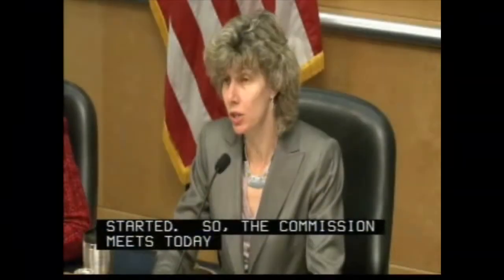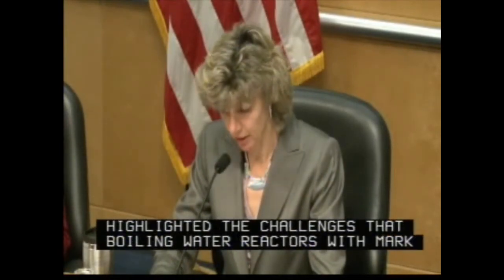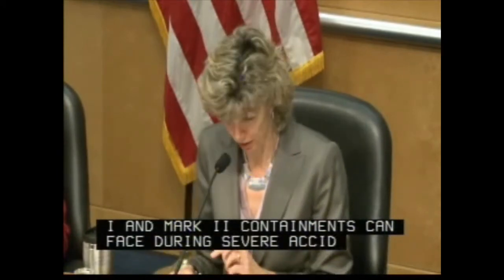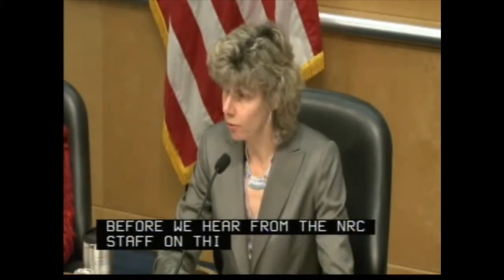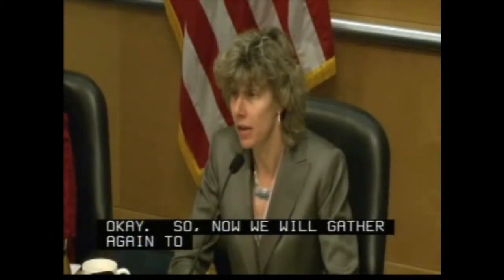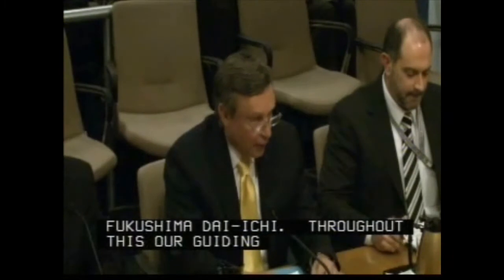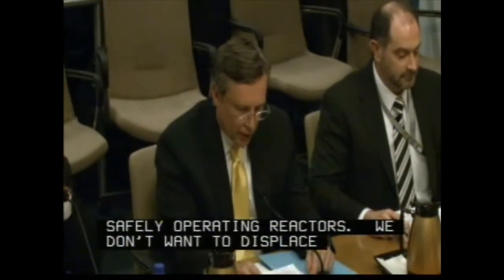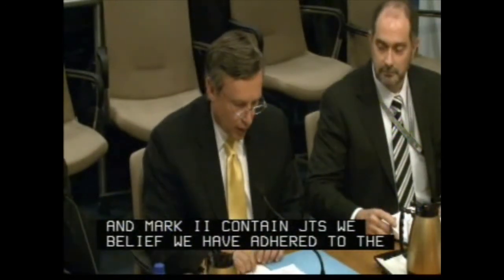NRC Commission Briefing on Venting Systems for BWR Mark I and Mark II Containment Designs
Video Clip of the January 9, 2013  NRC Commission public meeting where they discussed the potential for additional requirement for containment venting systems for boiling-water reactors with Mark I and Mark II containment designs.

The complete public meeting can be viewed on the NRC website in the NRC Video Achives